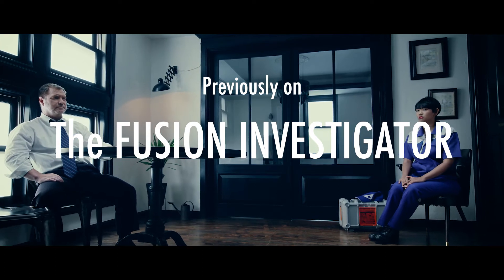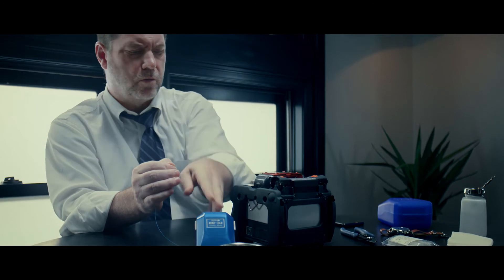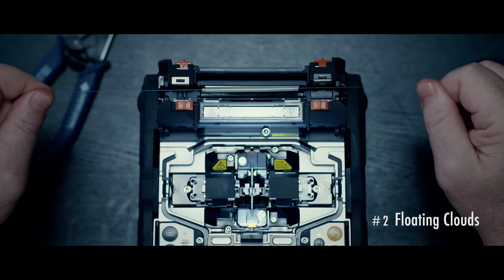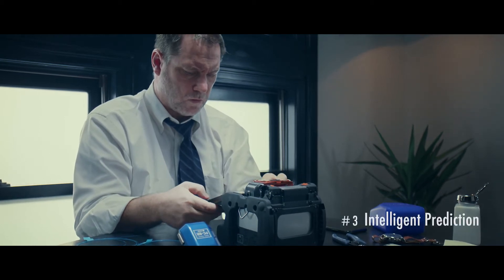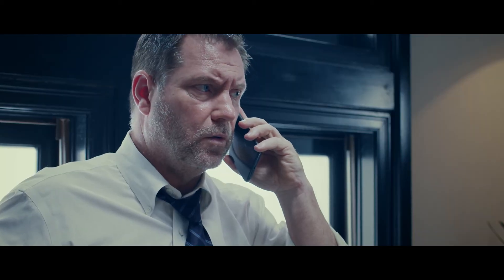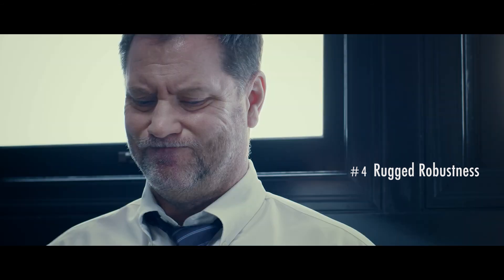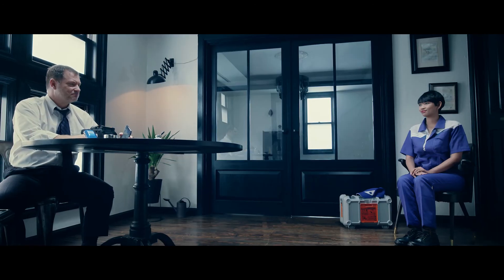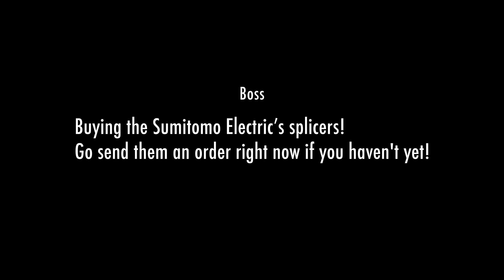The FUSION INVESTIGATOR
An engineer, otherwise known as "the Investigator", is tasked by his boss to find the secret of their successful competitor. The task leads him to Sumitomo Electric's fusion splicers. He digs into the splicer's unique and fascinating capabilities, with the help of a Sumitomo engineer, Sumi.